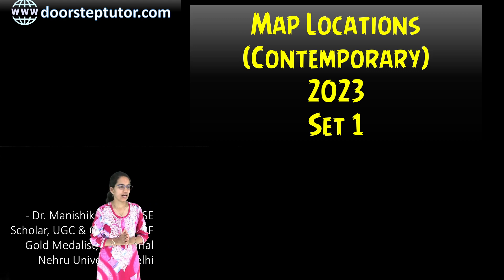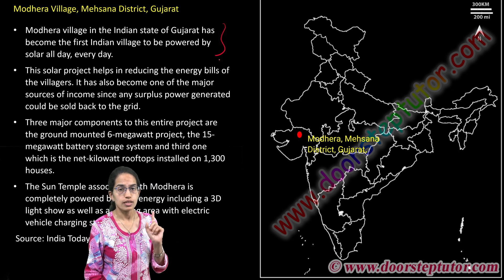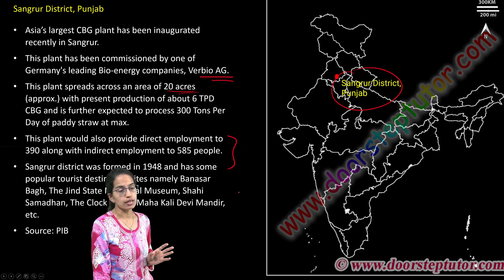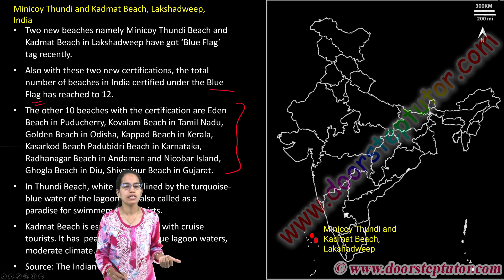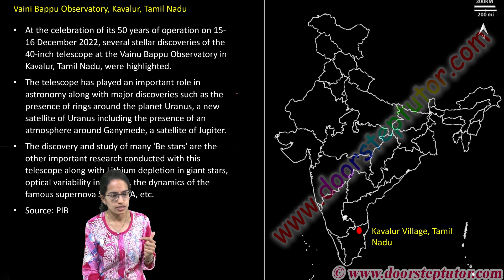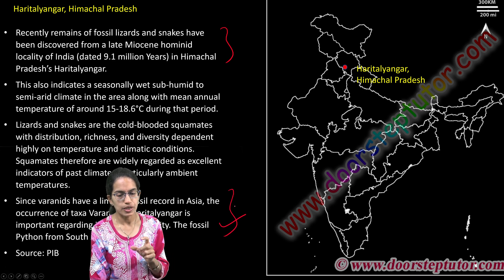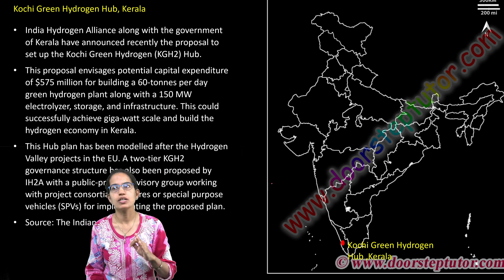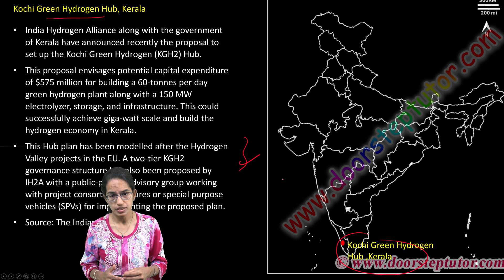10 Map Locations (Set 1) UPSC Geography Optional - Mainly Contemporary 2023 Dr. Manishika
Dr. Manishika Jain explains 10 Map Locations (Set 1) UPSC Geography Optional - Mainly Contemporary 2023